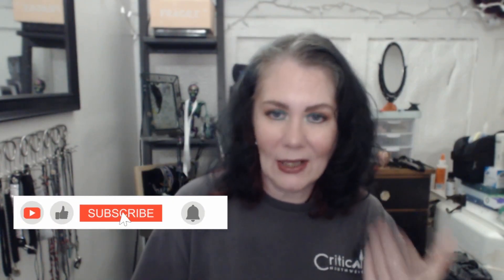It's Panning Cats & Dogs 2 - May 2024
It’s Panning Cats & Dogs Round 2

Created By: Deb Barker @Deb_B  & Dannie @DanniesMakeup
October 22, 2023 to October 22, 2024 (National Make a Dog's Day)
Rolling style—roll in as many or as few prompts as you would like
Monthly Updates
Thumbnail created by: Deb Barker (Deb B)

Prompts:
1. Agility—a product that requires practice to use (credit to Taru @CrueltyFreePanner
2. Balls/Toys—something that always rolls away (lippies, mascara, etc.)
3. Beagle (scent hound)—scented item
4. Best of Breed: Tell us about your pet! Past or present. Doesn’t have to be a dog or cat.
An item you love with all your heart.
5. Bichon Frise (hypoallergenic)—a clean makeup or skincare product
6. Black Cat—black packaging, product, or a black owned makeup brand (credit to Corey Stepp) OR Something you feel lucky to own. (credit to Zoe Redstone)
7. Boop!—a product you use on your nose. (Highlight, pore strips, contour, etc.)
8. Cat Litter—something that makes a mess (credit to Lynn S @LynnS53
9. Cat Nip—an item that makes you lose your mind.
10. Cattitude—a product you wear when you’re feeling sassy or feel sassy when you wear.
11. Chihuahua—a product the beauty community can't stop yapping about.
12. Corgi (butt wiggles)—a gel product or something that jiggles.
13. German Shepherd (guard dog or protector)—an item that protects your makeup (spf, primer, setting spray, etc.)
14. Harness—a product you have to stop yourself from using because you love it so much. (credit to Kim @teacherlovesbeauty
15. Husky (loud talkers)—a loud product—bold color or loud packaging. (credit to Taru @CrueltyFreePanner)
16. ID Tags—a product that starts with the first letter of your name.
17. Labrador/Golden Retriever (hunting dogs)—a product that you had to hunt down or was hard to find.
18. Litter Box—an item you wish your cat would bury in their litter box
19. Long-haired Cat—favorite hair product.
20. Poop Bags—something you always run out of at the worst time!
21.  Poodle—a product that makes you feel high maintenance. A bougie item in your collection.
22. Pug—an item with cute packaging
23. Scooby-Doo—a mystery item—an item that came in a mystery bag OR an item you’ve never tried before.
24. Scratching Post—any nail product (polish, cuticle oil, etc.)
25. Service/Emotional Support Animal (loyal)—a product that never lets you down.
26. Shar Pei—a skincare product that combats wrinkles.
27. Shitzu/Maltese—something small that has a big impact. (pigment, highlight, etc.)
28. St. Bernard—something that rescues your makeup look. (setting spray, powder, topper, etc.)
29.  Treats—something you purchased to "treat yourself.”
30. Vet Bills—an expensive item.

BONUS: Helping Hands/ Paws
Does NOT have to be financial. They are always needing the following items: Unopened food and treats.  Collars, leashes, harnesses. Sturdy toys for dogs (Kongs etc.).  Cat toys. Sheets, blankets, towels. Paper towels, garbage bags, spray bottles, zip lock bags, rubber gloves, Dawn.  Office supplies: pens, sharpies, printer paper, lined notebooks Metal crates or carriers. Shredded papers and Newspapers.
Referal Links:
I often get gift cards from Fetch rewards.
Scan your receipts, earn points from every purchase you make, and redeem them for gift cards to your favorite stores!